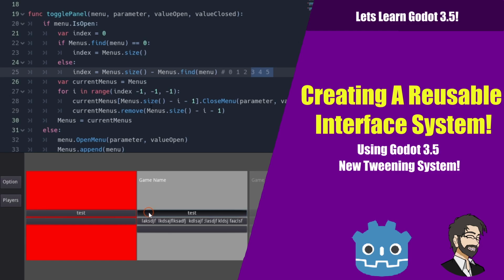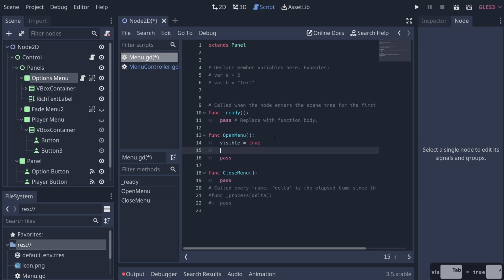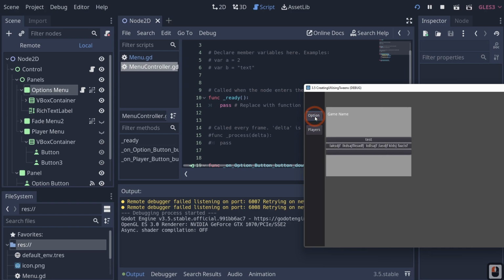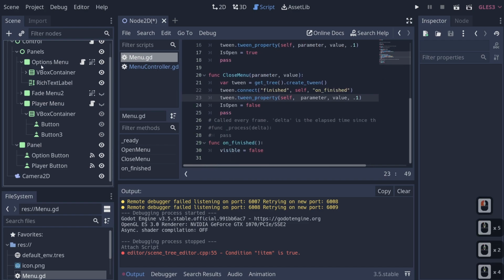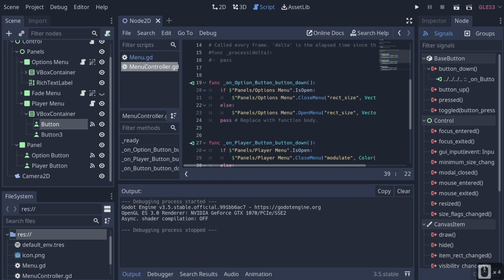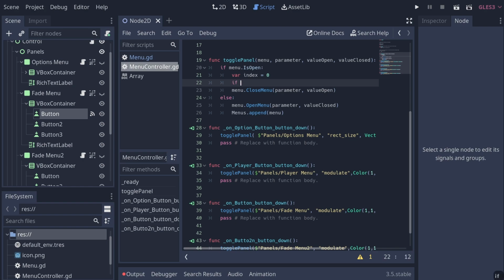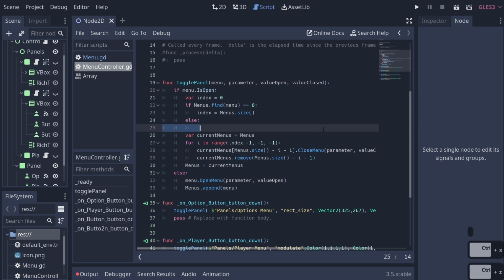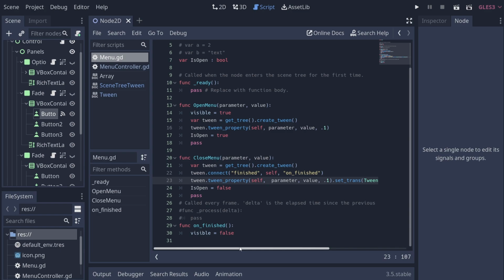Creating A Reusable Interface System using Godot 3.5 New Tweening System | Lets Learn Godot 3.5!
In this video, we discuss using the Godot 3.5s new tween system to create a reuseable Interface system.

RESOURCES
Final:

TIMESTAMPS
00:00 - Start
00:56 - Getting Into Godot/ Describing How to Use the Tree Tween
08:06 - Discussing The Tweens Signals
11:14 - Refactoring Our Code To Be Generic For Menus
16:19 - Refactoring Our Code To Be More Generic
27:51 - Testing with 3 sub menus
29:02 - Discussing a few tween options
29:49 - Outro